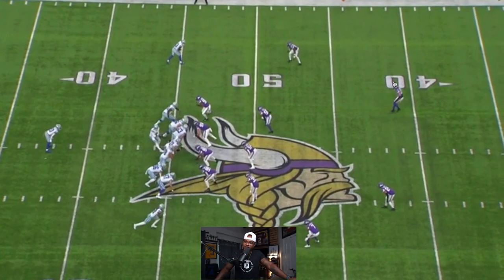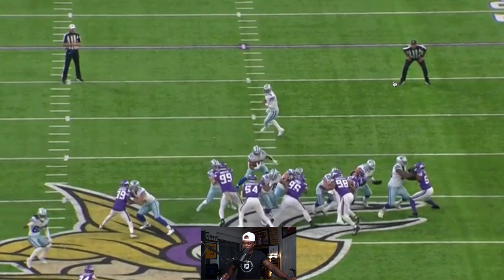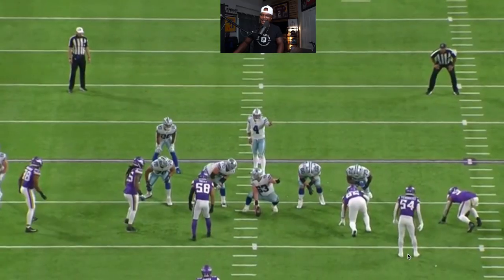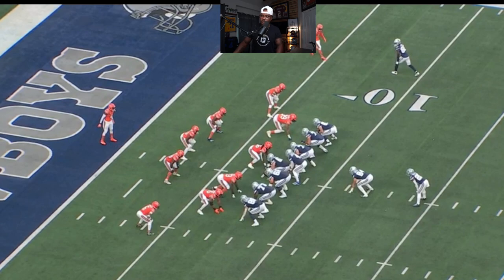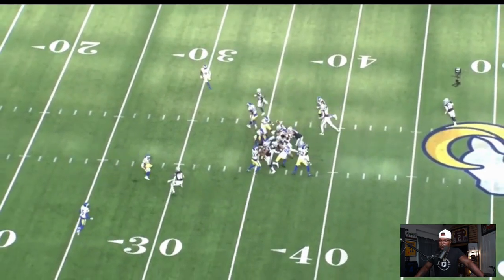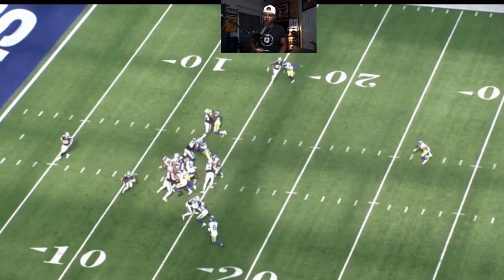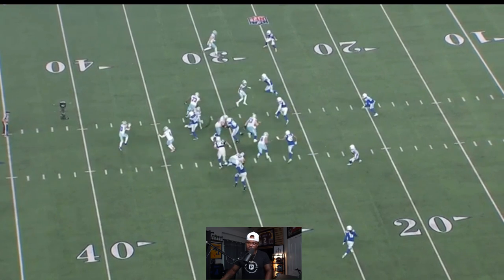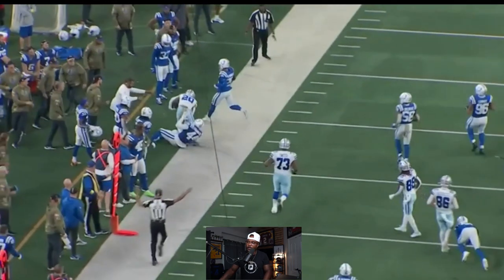Film Session: Tony Pollard, Dallas Cowboys RB1 Overall | 2023 Fantasy Football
Are you ready for some football? 🏈 The NFL season is right around the corner, and one of the most exciting players to watch is **Tony Pollard**, the star running back of the Dallas Cowboys. 🌟

Pollard has been waiting for his chance to shine ever since he was drafted in 2019 from Memphis, where he was one of the best kickoff return specialists in college football, tying an FBS record with seven career kick-return touchdowns. 🔥

Now, with Zeke Elliot gone, Pollard is finally cleared for takeoff. 🚀 He's the undisputed lead back for the Cowboys, and he's ready to show the world what he can do. 💯

Pollard has a rare combination of speed, power, vision, and versatility that makes him a nightmare for defenses. He can run between the tackles, bounce to the outside, catch passes out of the backfield, and even line up as a receiver. He's a true dual-threat weapon who can score from anywhere on the field.

In 2022, Pollard had a breakout season, rushing for 1,007 yards and nine touchdowns on 193 carries, averaging an impressive 5.2 yards per carry. He also added 38 receptions for 308 yards and two more scores. He finished as the RB12 in PPR leagues, and that was with sharing touches with Elliot for most of the year. 😲

Imagine what he can do in 2023 as the workhorse back for one of the most explosive offenses in the league. He has the potential to finish as the top-rated RB for fantasy in 2023, and you don't want to miss out on him.

In this video, we'll break down Pollard's skillset, his outlook for 2023, and why he should be on your radar as a top fantasy pick. We'll also show you some of his best highlights from last season, so you can see for yourself why he's such a special player. 🎥

So sit back, relax, and enjoy this video about Tony Pollard, the next big thing in the NFL. 👍

The videos posted here on the Destination Devy YouTube Channel are not hosted on this server, and the original video content is not considered the property of Destination Devy. Videos are used on this site for editorial and educational purposes only, and Destination Devy and its staff do not claim ownership of any original video content. Destination Devy and its staff do not use said video clips in advertisements, marketing, or for direct financial gain. All video content in each clip is considered owned by the individual broadcast companies.

If you want more in-depth film analysis of this player and others, visit 🗣 Patreon to gain access to a community of NFL Draft and Sports Gambling enthusiasts from all over the world.